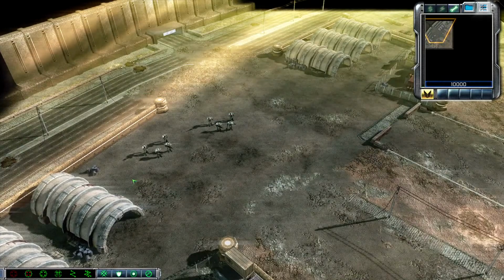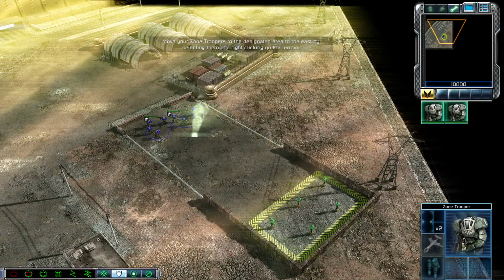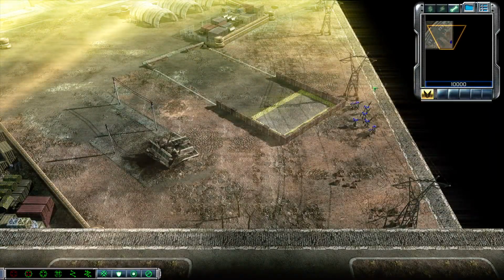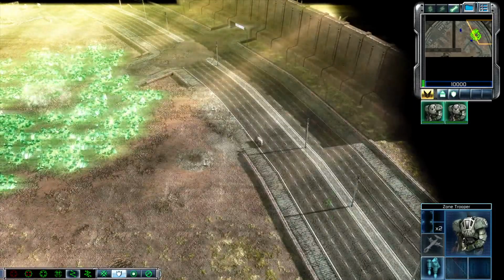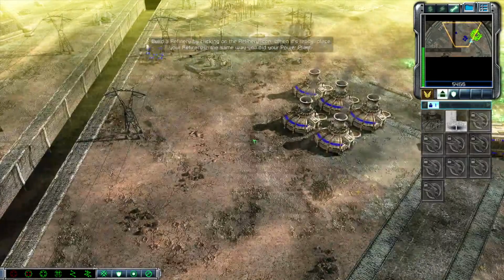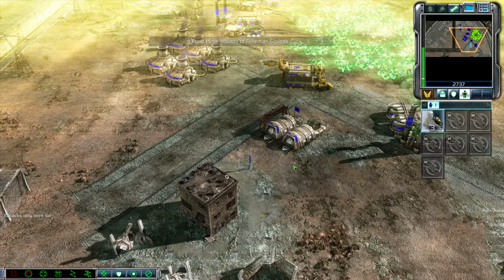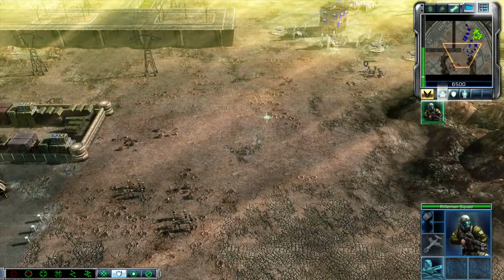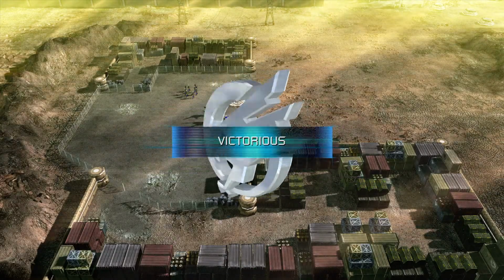Command & Conquer 3: Tiberium Wars and Kane's Wrath (Hard) - Tutorial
A focused, step‑by‑step guide to complete the opening tutorial mission efficiently while learning movement, basic combat, and base construction fundamentals.

Objectives
- Primary: Destroy the designated targets during the mock engagement.
- Secondary: Complete the instructor’s training tasks including issuing move and attack orders and performing a jumpjet manoeuvre.
- Mission end: Meet General Granger after training for the campaign briefing.

Early actions
- Take control of Zone Troopers immediately. Select them and use move orders to approach the training targets to learn unit pathing.
- Practice attack orders. Use direct attack or right‑click targeting on static targets and enemy units to learn engagement behaviour.
- Execute the jumpjet prompt. When instructed, order the troopers to the indicated jump zones to observe unit special actions and scripted movement.

Base introduction and build order
- Accept Construction Yard control. Place the Construction Yard in the provided build area to unlock base buildings.
- First builds: Power Plant, Barracks, Refinery if available. Prioritise Power then Barracks to train basic units quickly.
- Use hotkeys: Build and rally hotkeys speed up production and unit deployment.

Tactical tips for training skirmish
- Micro infantry: Stagger move and attack commands to avoid clustering and reduce AOE vulnerability.
- Use cover and elevation: Position troops behind structures or on higher ground where available to get engagement advantage.
- Target priorities: Focus mock enemy unit producers and high‑value targets shown by the instructor to shorten the simulated battle.
- Test unit abilities: Experiment with any jumpjet or special commands provided to understand cooldowns and range.

Transition to campaign
- Conserve units: Avoid needless losses; the tutorial emphasizes command fundamentals, not attrition.
- Observe UI cues: Watch minimap alerts, zone overlays, and instructor callouts for mission cues you’ll rely on later.
- Meet General Granger: Once the scripted sequence ends, proceed to the briefing area to receive the first campaign assignment.

Concise strategy checklist
- Move orders, then attack orders. Practice both until natural.
- Build Power then Barracks. Train units and set rally points.
- Micro to avoid AOE and use terrain.
- Complete scripted jump and meet briefing.

Gameplay by Michael Schlesinger, Command & Conquer 3 Tiberium Wars by EA.